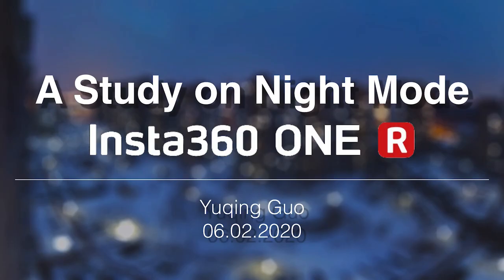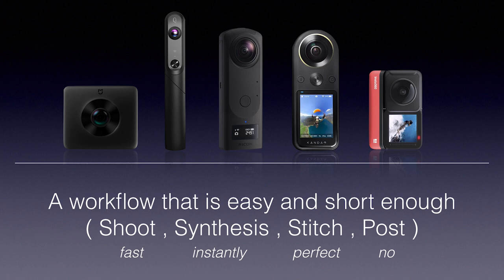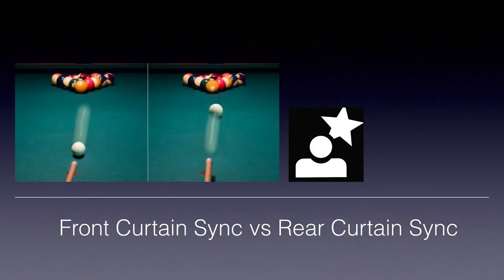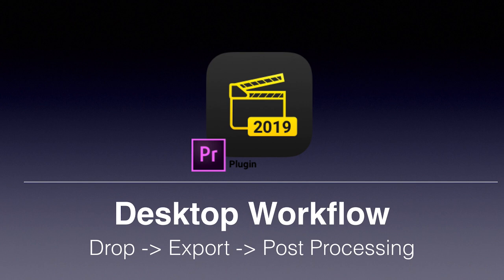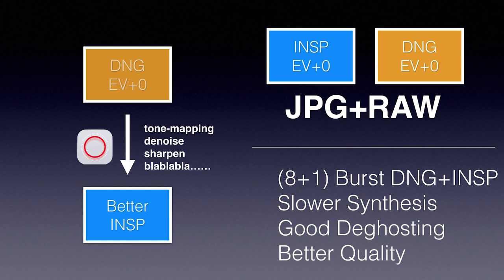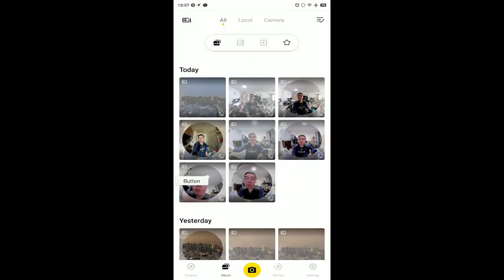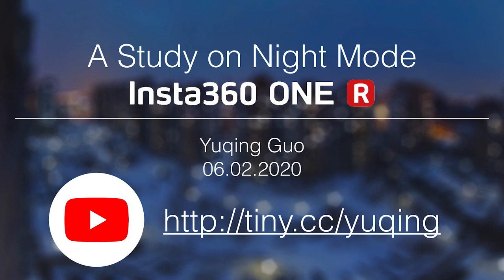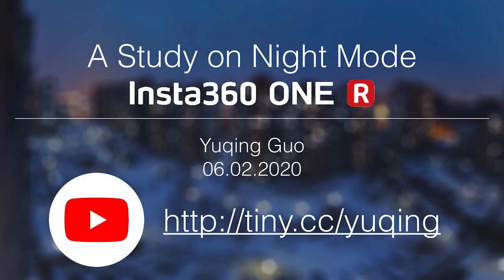Insta360 One R Night Mode EXPLAINED!! Get Great PHOTO In Low Light! And Some Quatum Physics Basics!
From In-Depth One R Night Mode Analyzation to Quatum Physics Basics!

Insta360 One R Night Mode in depth explained , even in the techincal detail analyzation. This is a complete tutorial if you want to achieve better image from one shot 360 cameras A.K.A Insta360 One R

In This video you will learn:

00:06 Some Result from this video

03:21 An Overview on Insta360 Night Mode

09:17 Night Mode Explained in depth
   14:00 How to use The Unique One R Night Mode
   16:38 LIVE DEMO ( Shooting Night Mode with only Camera)
   18:50 LIVE DEMO ( Shooting Night Mode with the APP )
   20:08 How does Night Mode work? The Science behind explained
   25:19 LIVE DEMO (Real World Shooting Behind the scene)
       27:17 Shooting Night Mode with APP Benchmark Test
       28:06 In APP Synthesizing Benchmark Test on SnapDragon 845 Platform
   28:50 LOW Light HandHeld shooting case study
   31:50 The workflow of Night Mode in Insta360 Studio 2019
       33:19 Synthesizing Benchmark Test in Insta360 Studio 2019
   41:30 The Final Result
   41:55 Features Summery

43:15 Conclusion and Comments on Night Mode
   43:50 What I didn't Tell you in Chapter 2
   46:10 Suggestions on Night Mode
   48:50 Features Request on Night Mode
   51:01 Suggestions on the workflow
   53:12 The Essence of Night Mode and Quantum Physics Basics

57:02 The END